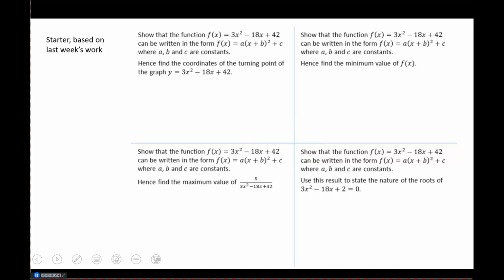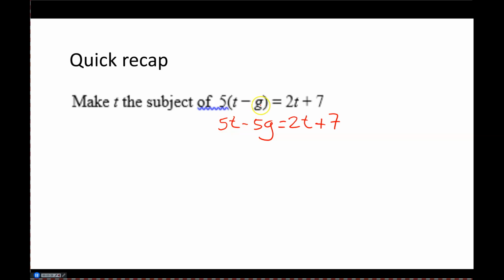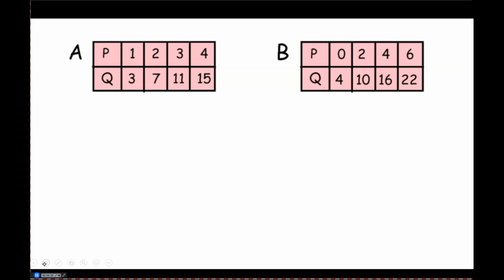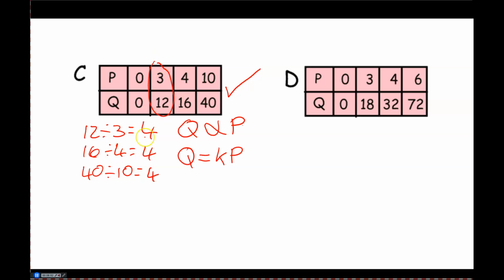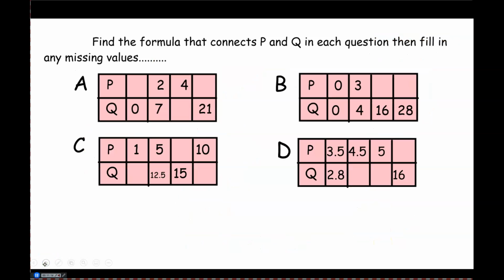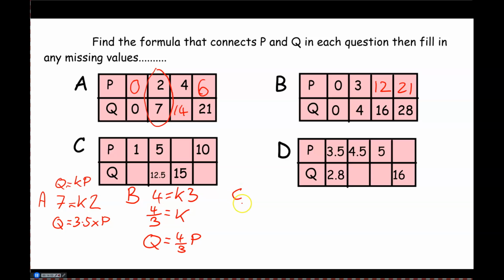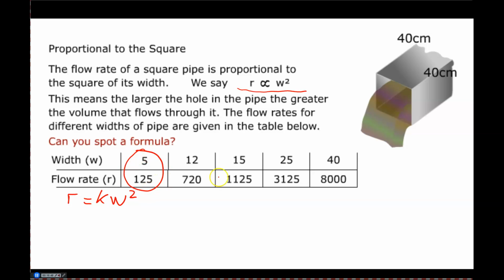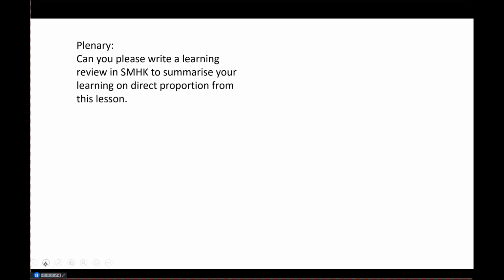Year 11 direct proportion 1